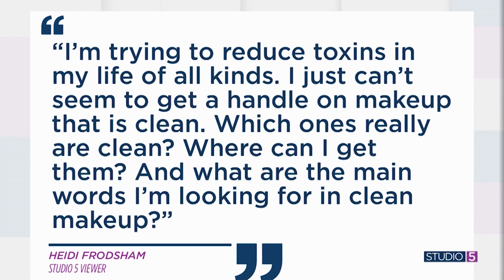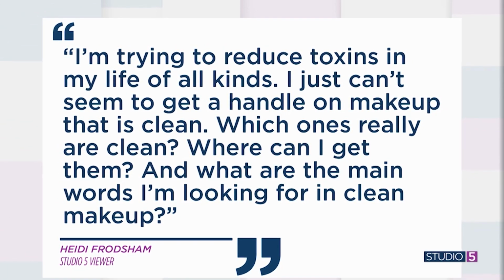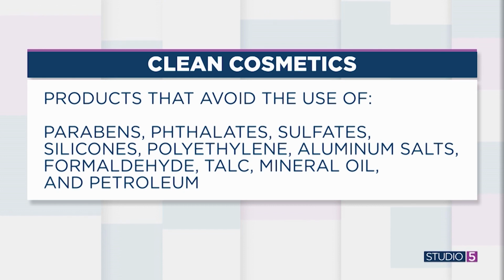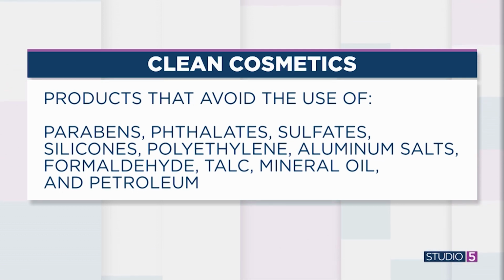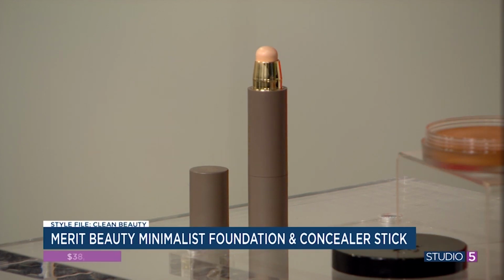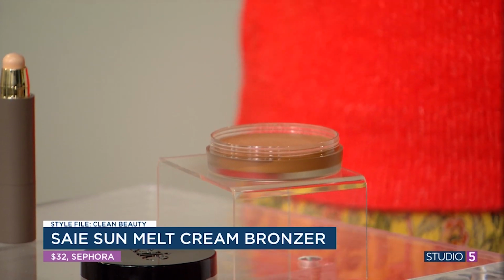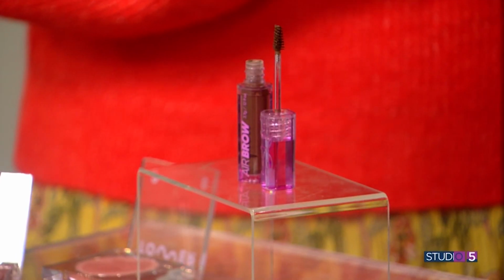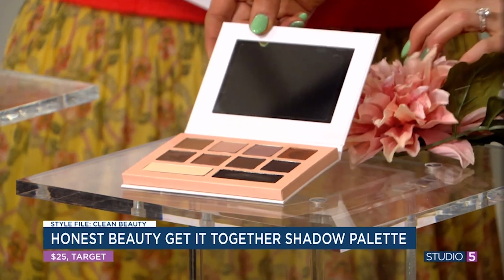Spring clean your makeup routine! Here's what to look for in clean beauty products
Studio 5 Style & Beauty Contributor Megan Moore shares how to spring clean our own makeup routine.